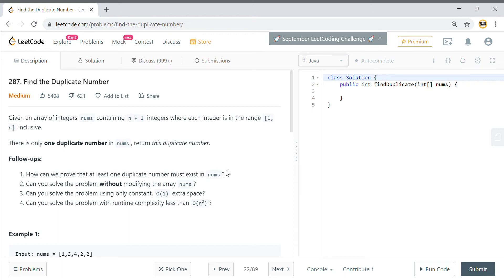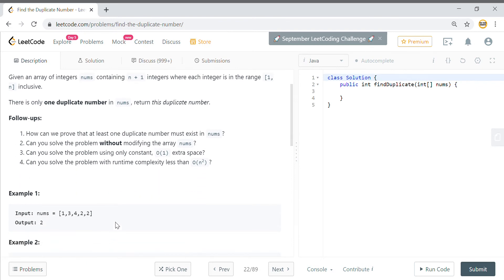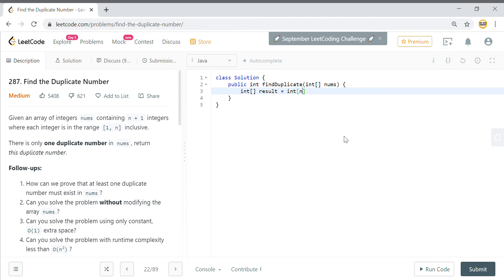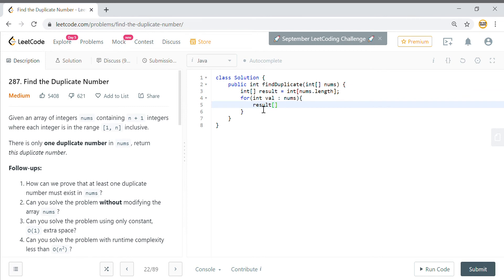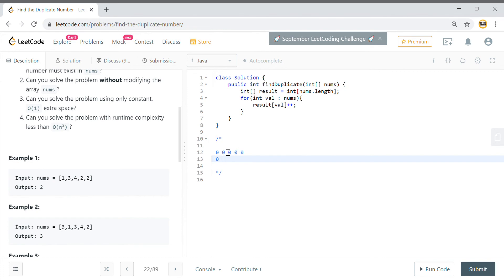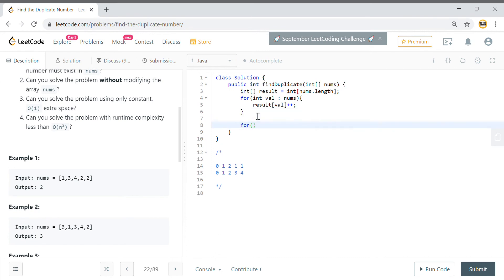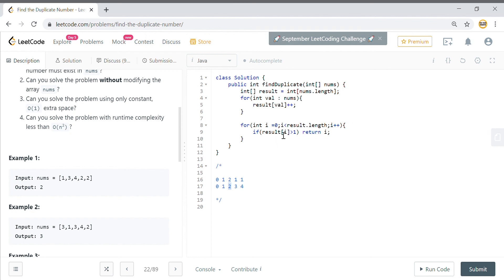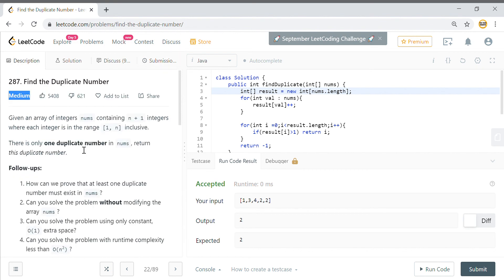Leetcode 287 | Find the Duplicate Number | Linear Time Solution (Detailed Explanation)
Find Duplicate Number in array problem of leetcode has been solved using java. Algorithm has been explained in details.

Problem statement:
Given an array of integers nums containing n + 1 integers where each integer is in the range [1, n] inclusive.

There is only one duplicate number in nums, return this duplicate number.

Follow-ups:

How can we prove that at least one duplicate number must exist in nums?
Can you solve the problem without modifying the array nums?
Can you solve the problem using only constant, O(1) extra space?
Can you solve the problem with runtime complexity less than O(n2)?Given an array of integers nums containing n + 1 integers where each integer is in the range [1, n] inclusive.

Follow-ups:

Can you solve the problem with runtime complexity less than O(n2)?

About The Tech Granth:
This channel is for all those Aspirant who wants to get into big Tech Company.
It will help you prepare for your interviews and learn core concepts.
I have started with problem solving of leetcode in parallel with tutorials on core data structures. I will add content on system design and microservices as well
Post comment if my videos has helped you